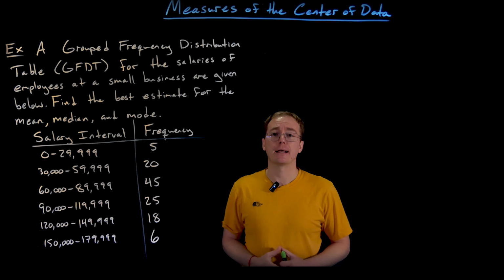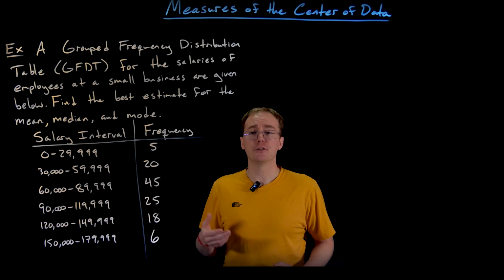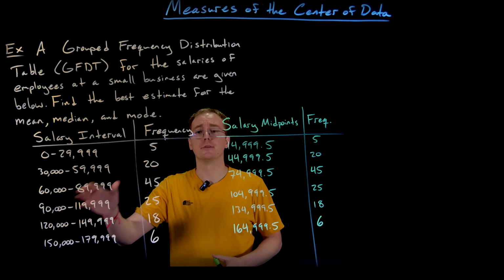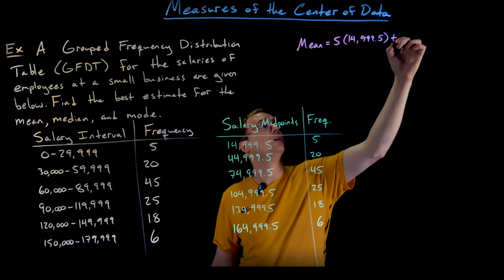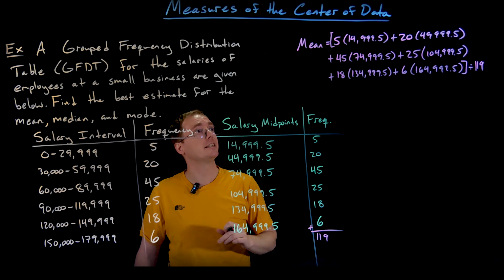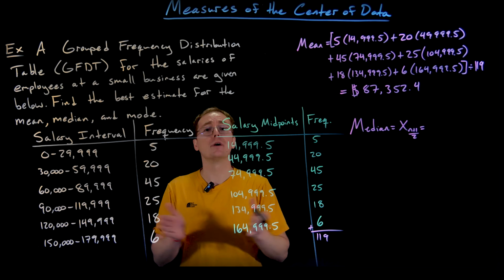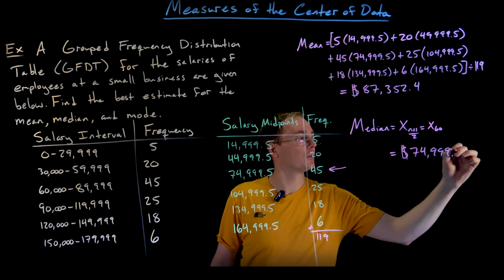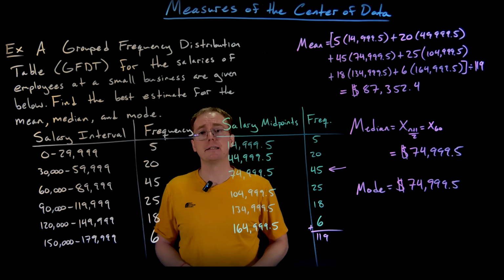Grouped Frequency Distribution Table: Mean, Median, and Mode (4K Lightboard Math Lecture)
Grouped Frequency Distribution Table, GFDT, mean, median, mode, intervals